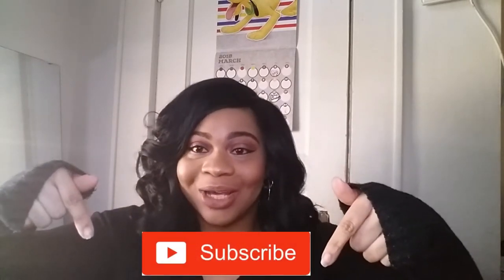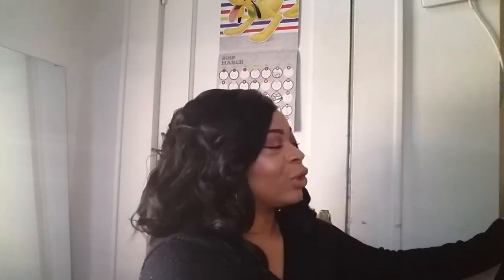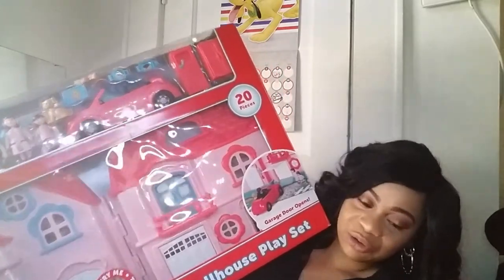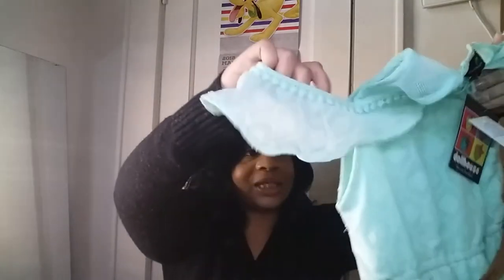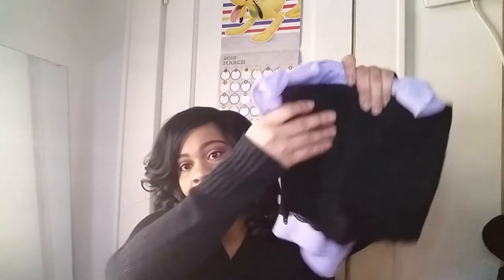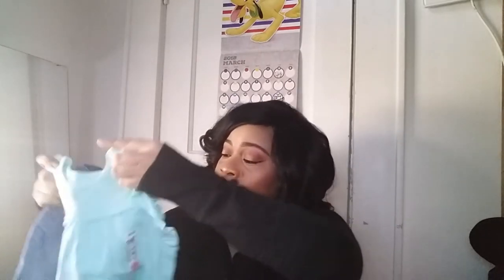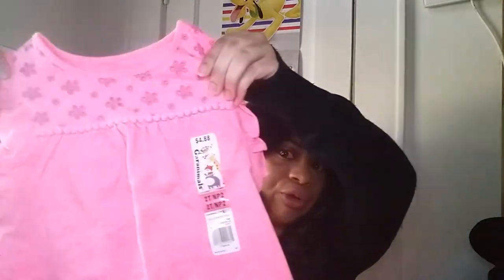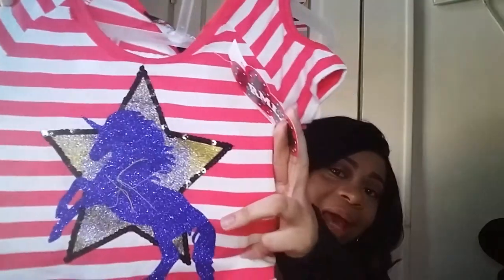What my Daughter Got for her Birthday!|2018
I'm Taneshia (If you didn't know)

Hello my beauties this is a video is '"What my Daughter got for her Birthday" To all my Lovely SUBSCRIBERS Thank you for all your Support!

GO VOTE HERE To decide what video I should DO
In the Suggestions Cards

THANK YOU ALL FOR HELPING MY CHANNEL GROW I'VE REACHED 100K SUBSCRIBERS SO LET'S GET IT 1,000K ON THE WAY!

 Ask me questions or throw a lil Chit-Chat to me via SOCIAL MEDIA or my E-MAIL below.  Hope you all enjoy this video!

HATE COMMENTS ARE NOT ALLOWED!

If you're NEW to YouTube Here is an App to help you with your Channel to Install in your computer or Laptop
                              TubeBuddy
How to manage your YouTube Channel I use TubeBuddy to help manage my channel, how many subscriber i gained, help you gain subscribers and views, lots of cool features to help build your channel.

                               OR

                     SEND ME E-MAILS